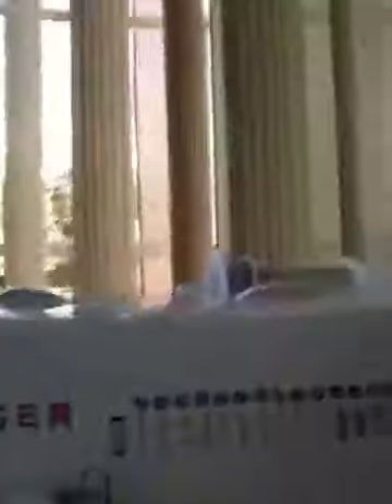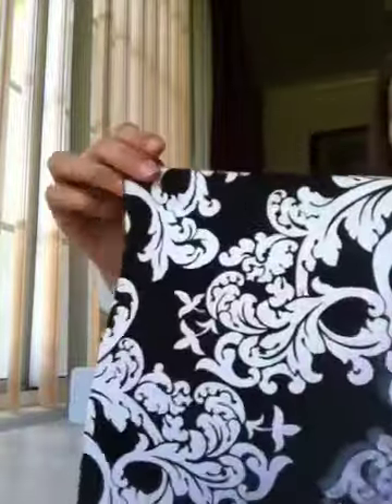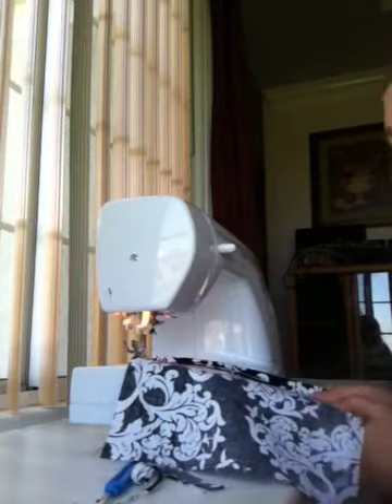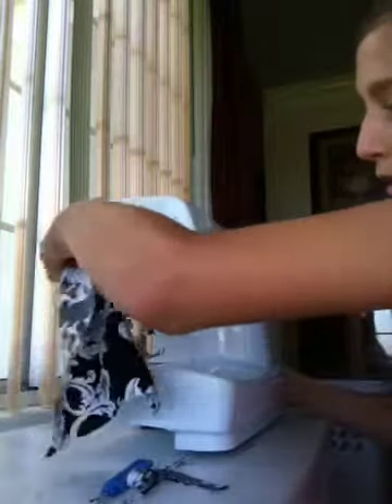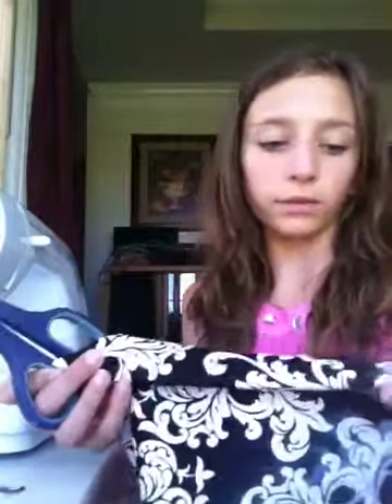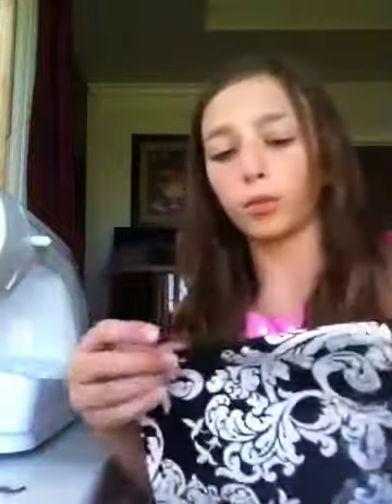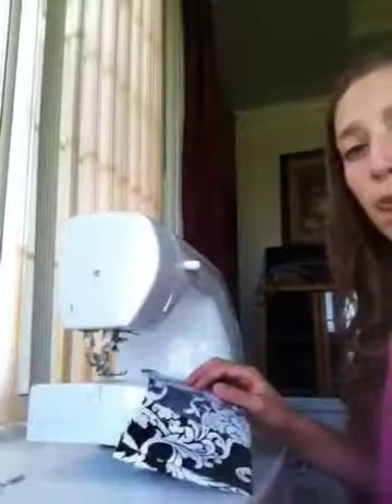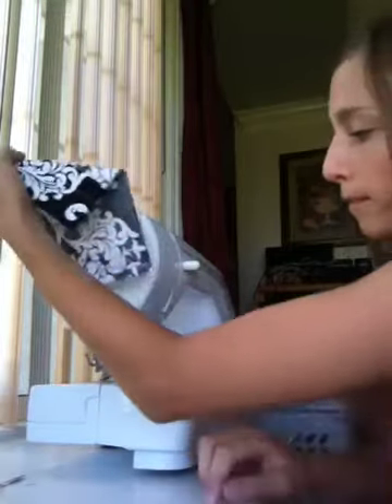How to make a sunglasses case!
Anne shows you how to make a sunglasses case